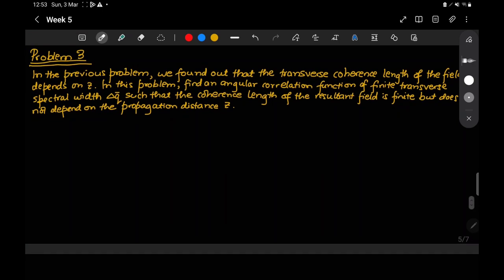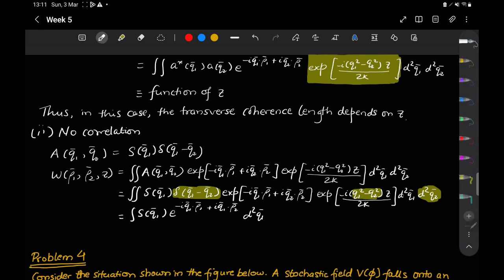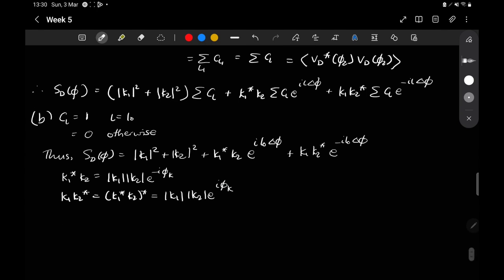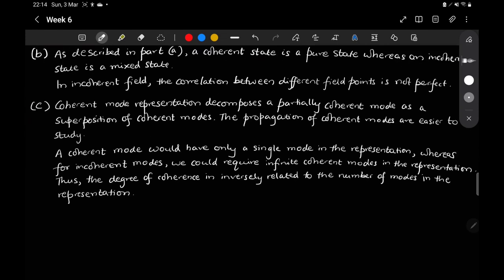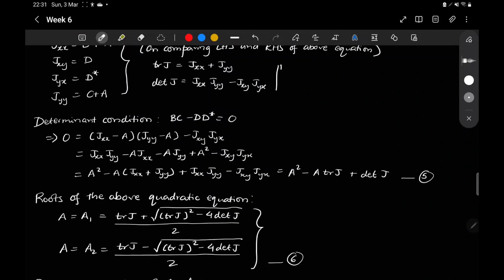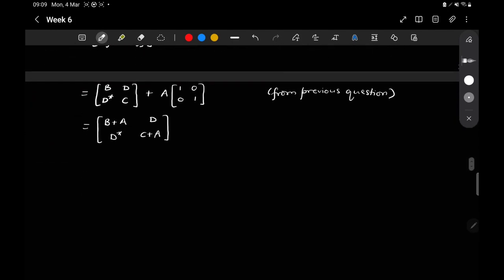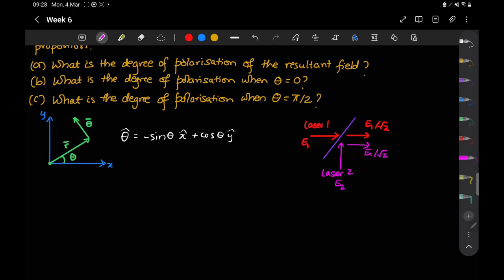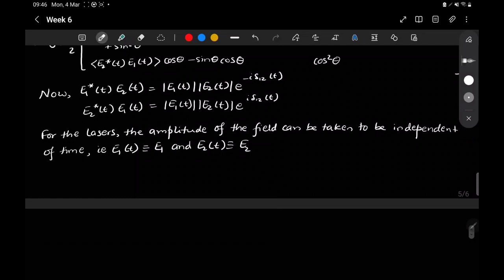Coherence and Quantum Entanglement (NPTEL) (Week 6)